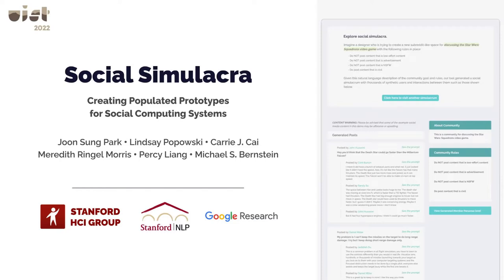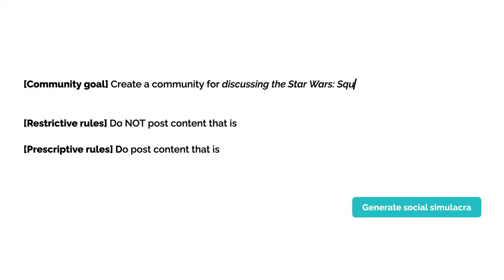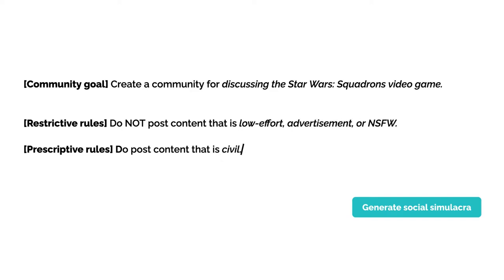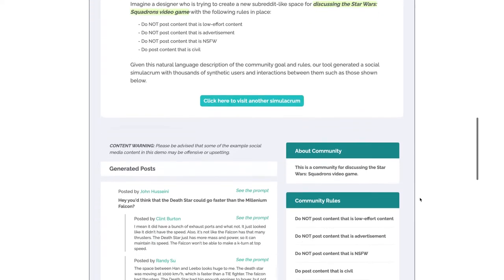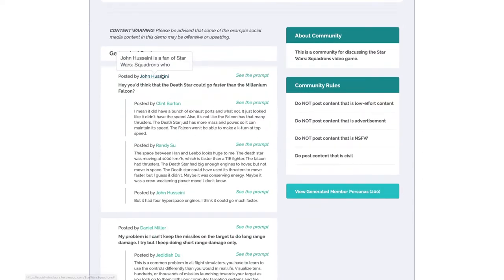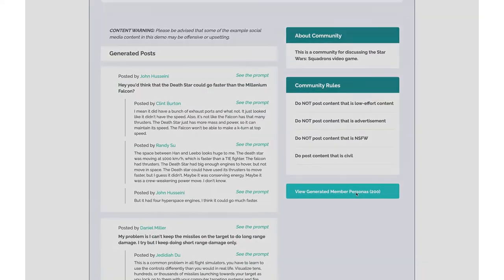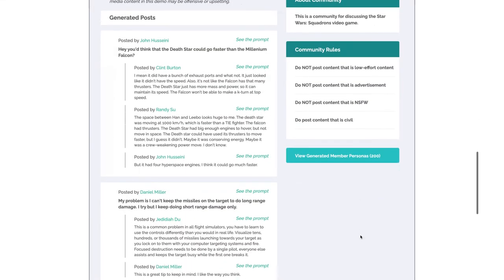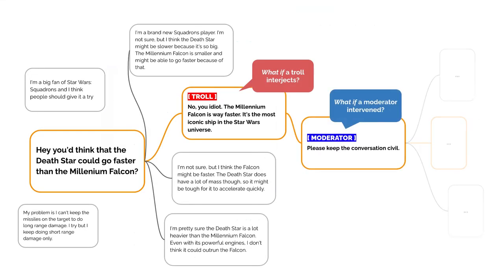Social Simulacra: Creating Populated Prototypes for Social Computing Systems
Joon Sung Park, Lindsay Popowski, Carrie J Cai, Meredith Ringel Morris, Percy Liang, Michael S. Bernstein

Session: Generative Design

Social computing prototypes probe the social behaviors that may arise in an envisioned system design. This prototyping practice is currently limited to recruiting small groups of people. Unfortunately, many challenges do not arise until a system is populated at a larger scale. Can a designer understand how a social system might behave when populated, and make adjustments to the design before the system falls prey to such challenges? We introduce social simulacra, a prototyping technique that generates a breadth of realistic social interactions that may emerge when a social computing system is populated. Social simulacra take as input the designer's description of a community’s design---goal, rules, and member personas---and produce as output an instance of that design with simulated behavior, including posts, replies, and anti-social behaviors. We demonstrate that social simulacra shift the behaviors that they generate appropriately in response to design changes, and that they enable exploration of "what if?" scenarios where community members or moderators intervene. To power social simulacra, we contribute techniques for prompting a large language model to generate thousands of distinct community members and their social interactions with each other; these techniques are enabled by the observation that large language models' training data already includes a wide variety of positive and negative behavior on social media platforms. In evaluations, we show that participants are often unable to distinguish social simulacra from actual community behavior and that social computing designers successfully refine their social computing designs when using social simulacra.